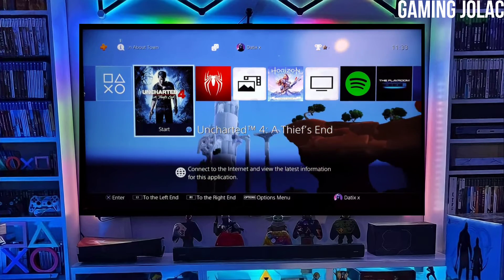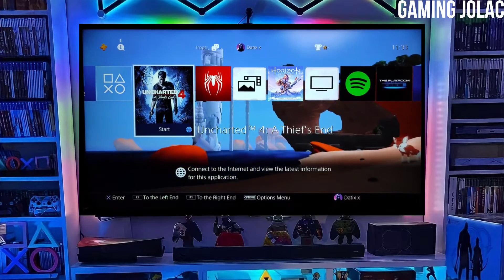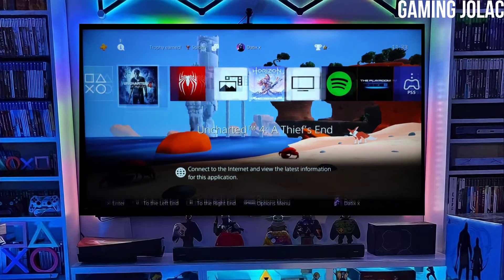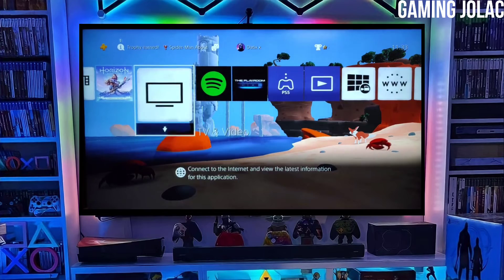9.03/10.01/10.50/10.71/11.00 Jailbreak with GoldHEN |How to jailbreak PS4 11.00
9.03/10.01/10.50/10.71/11.00 Jailbreak with GoldHEN |How to jailbreak PS4 11.00